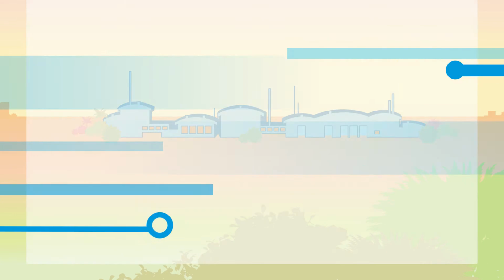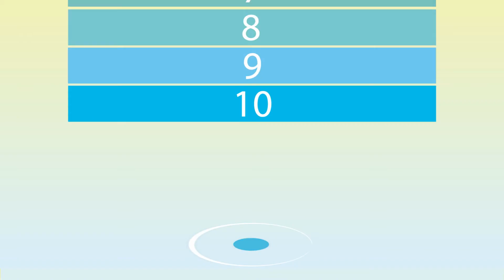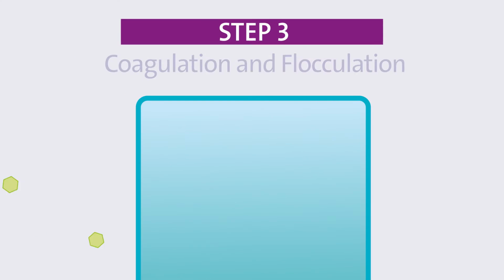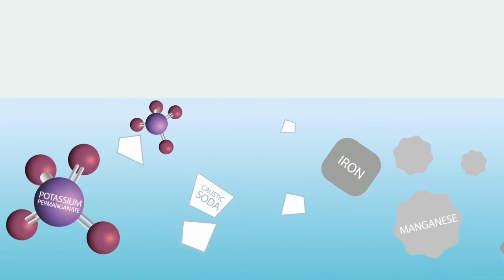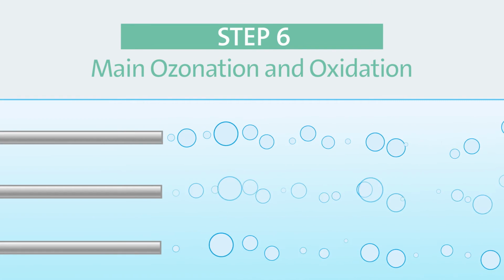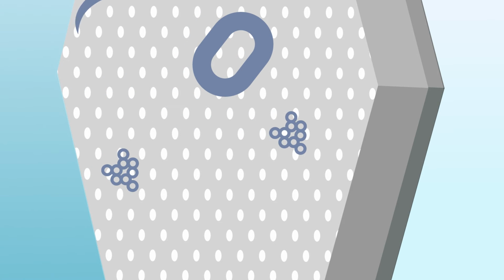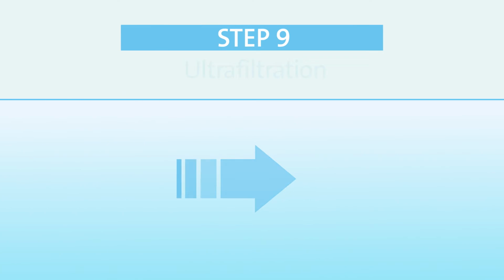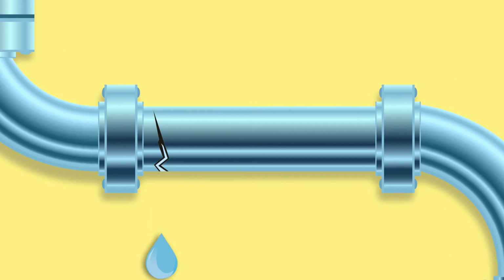WINGOC - Wastewater recycling plant